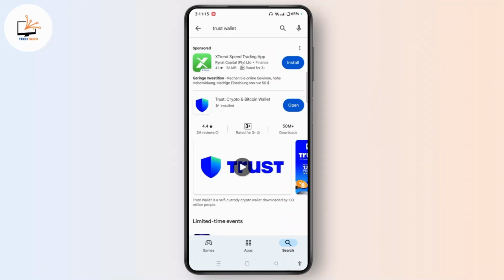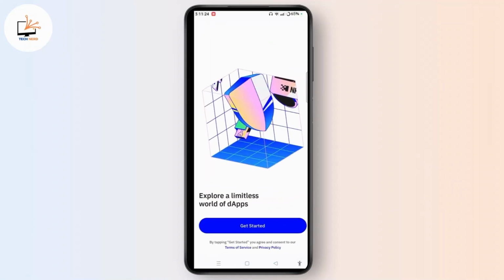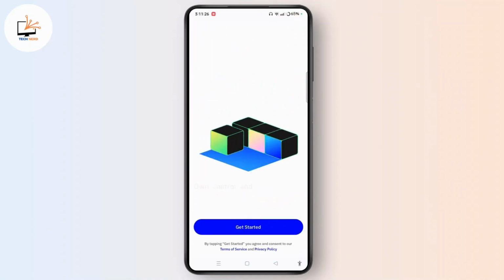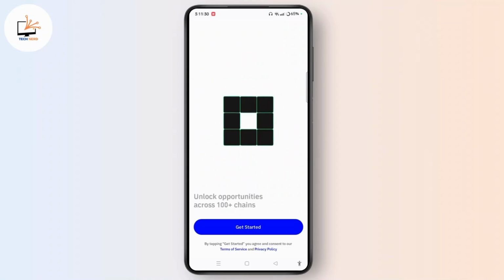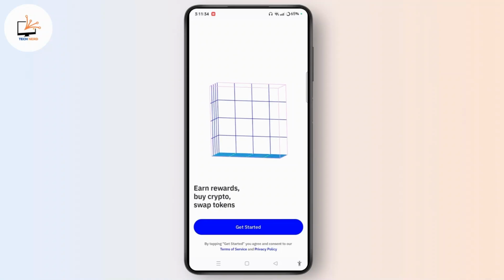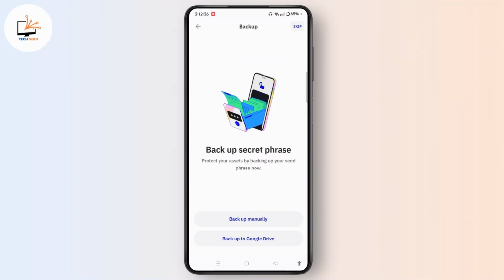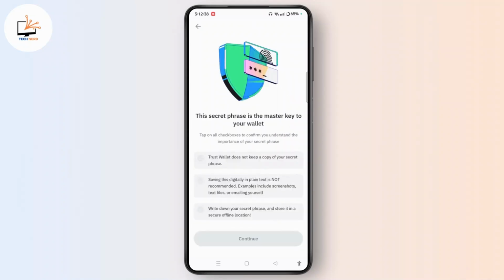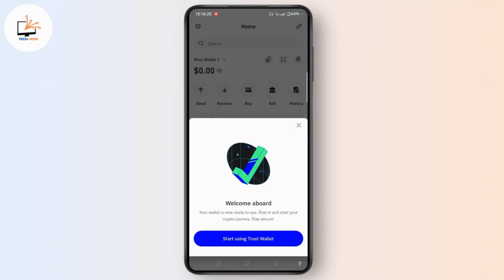How to Signup Trust Wallet Account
In this step-by-step tutorial, learn how to sign up for a Trust Wallet account with ease. We'll guide you through installing the Trust Crypto and Bitcoin Wallet app, creating a new wallet, backing up your secret phrase, and setting up biometric login. Whether you're new to crypto or just need a quick refresher, this video covers everything you need to get started.

Chapters:

00:00:00 - Introduction
Welcome and overview of the Trust Wallet sign-up process.

00:00:10 - Install Trust Wallet
 Download and install the Trust Crypto and Bitcoin Wallet app from the Play Store or App Store.

00:00:20 - Launch the App
 Open the Trust Wallet app on your device.

00:00:30 - Get Started
 Tap the "Get Started" button to proceed.

00:00:40 - Create New Wallet
Select "Create New Wallet" to start setting up your new account.

00:00:50 - Backup
Secret Phrase Choose "Backup Manually" for your secret phrase and confirm understanding.

00:01:00 - Save Secret
Phrase Copy or write down your secret phrase and confirm it.

00:01:10 - Set Password
Create and confirm a password for your wallet.

00:01:20 - Enable Biometric
 Login Set up biometric login for secure and convenient access.

00:01:30 - Start Using
Trust Wallet You’re all set! Begin using your Trust Wallet account.

00:01:40 - Conclusion